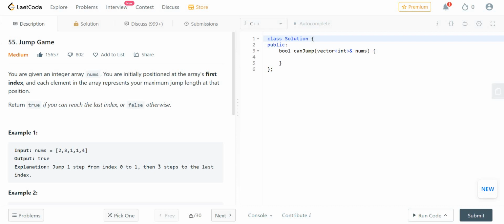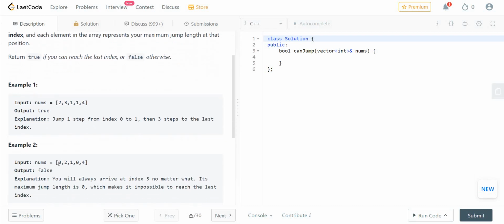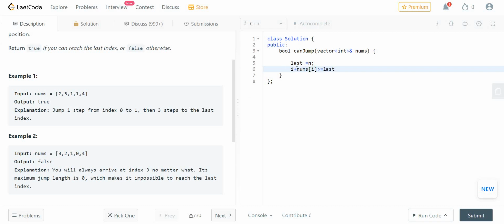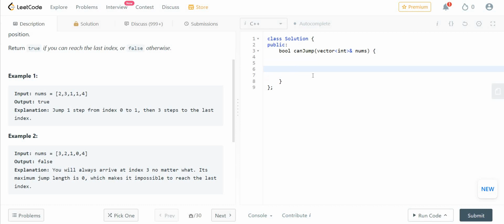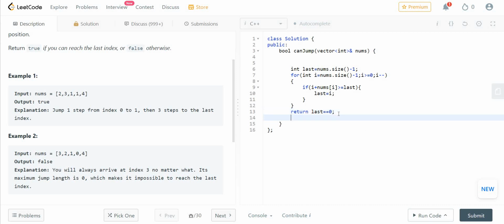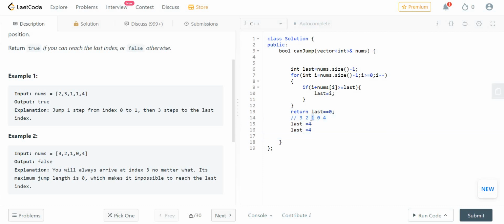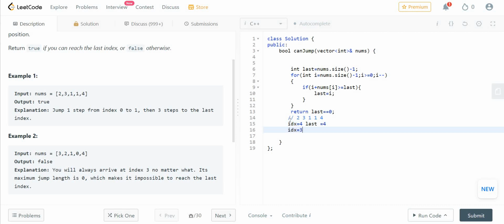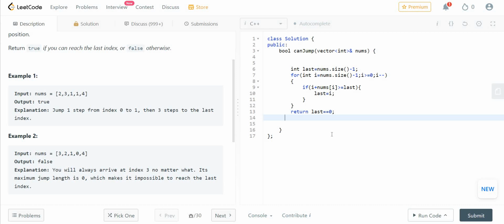55. Jump Game || ADOBE || GOOGLE || AMAZON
Sorry for bad explanation!